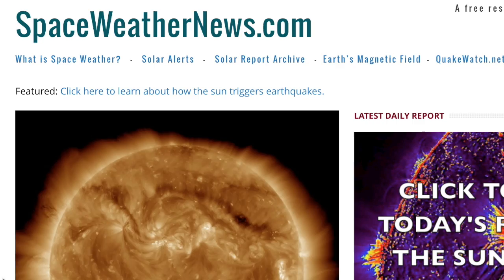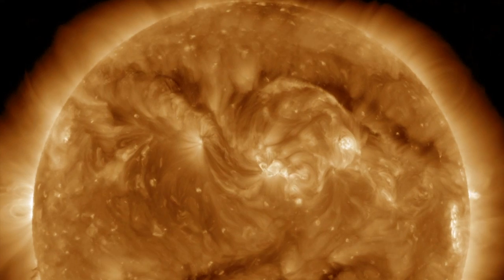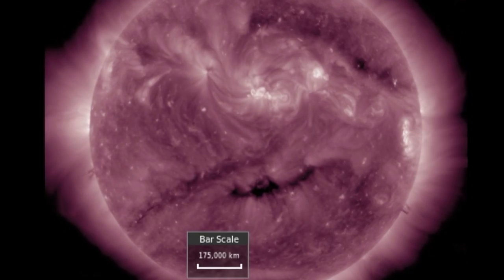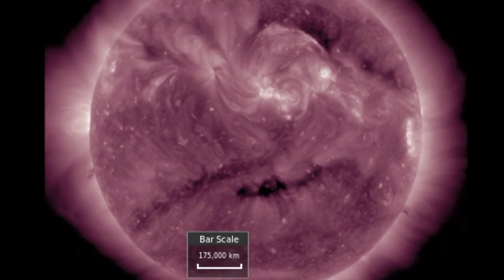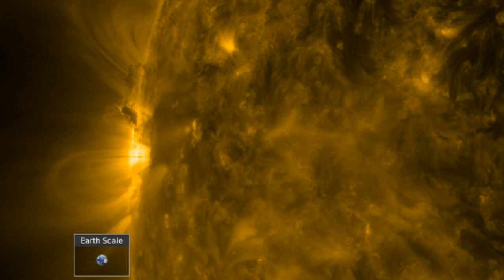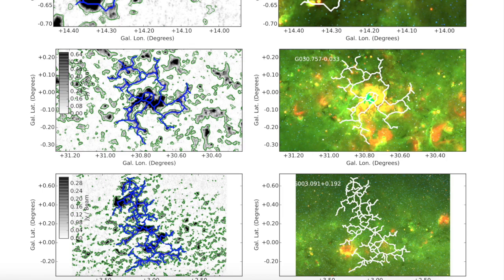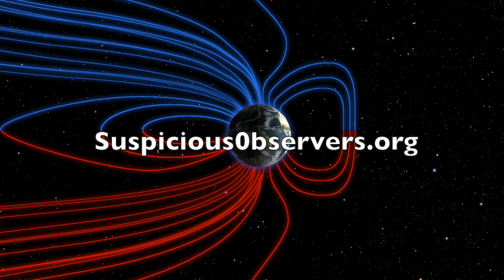Earth and Sun are Active, Grand Filaments | S0 News Apr.5.2016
WORLD WEATHER:
Numbered WindMap: Windyty.com